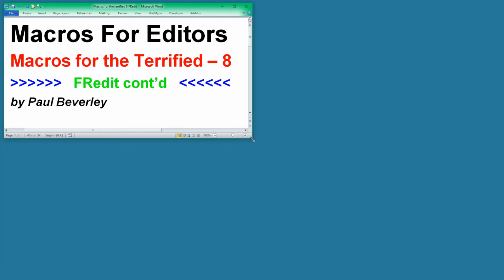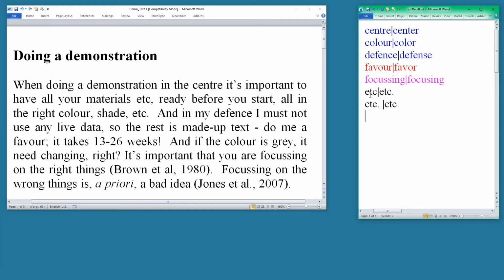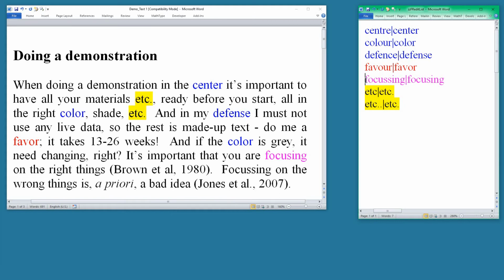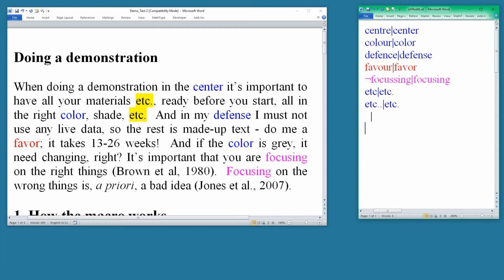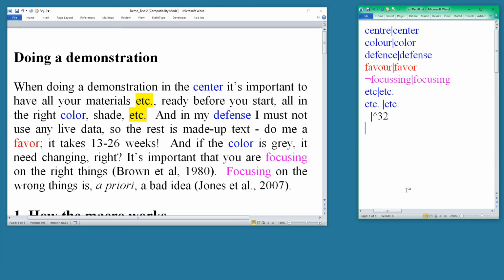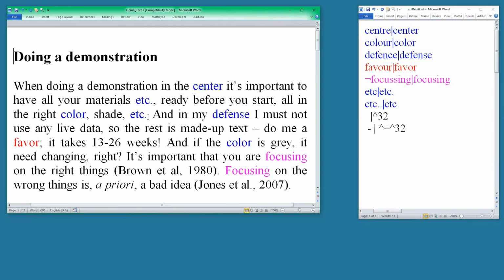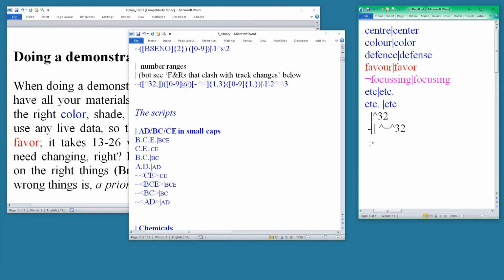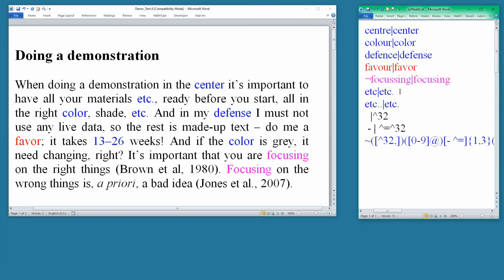Macros for the Terrified 8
Getting started with FRedit – Part 2